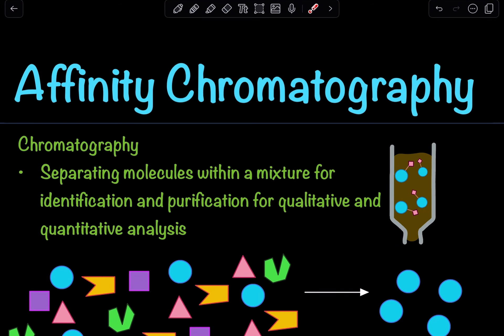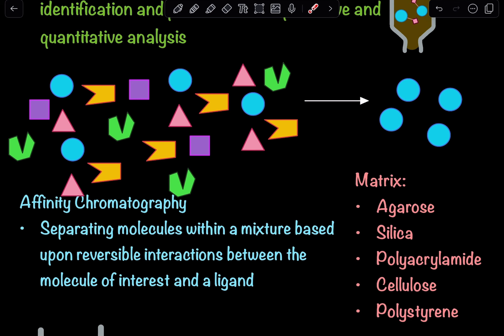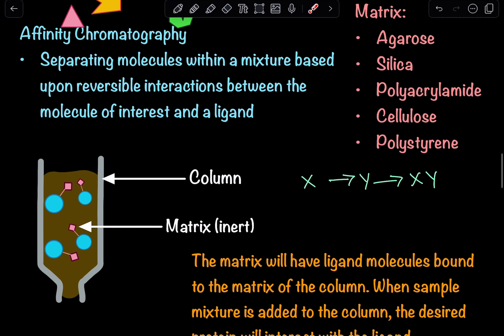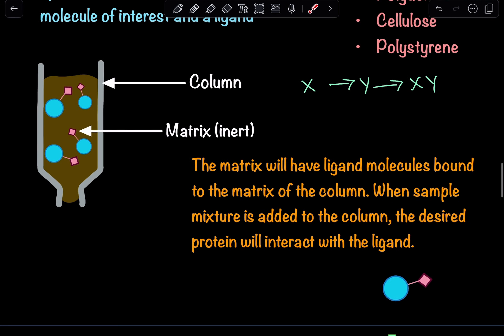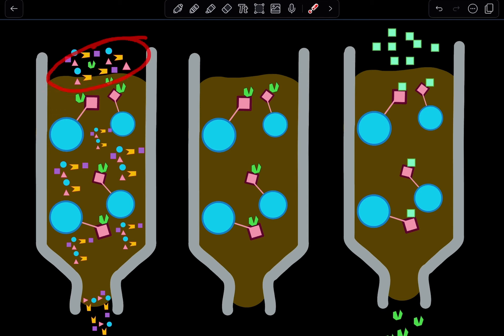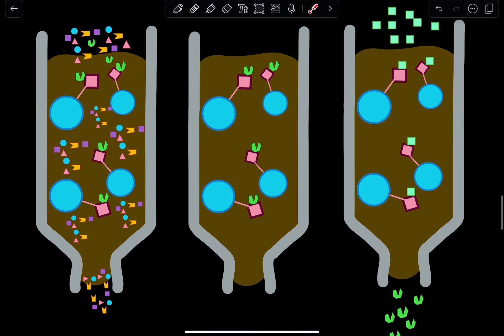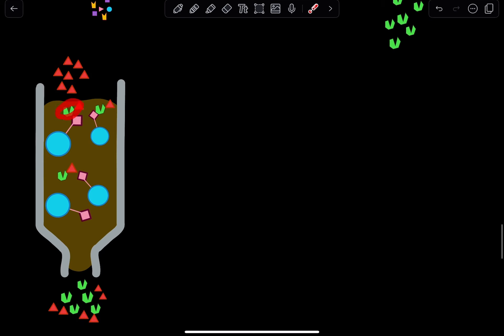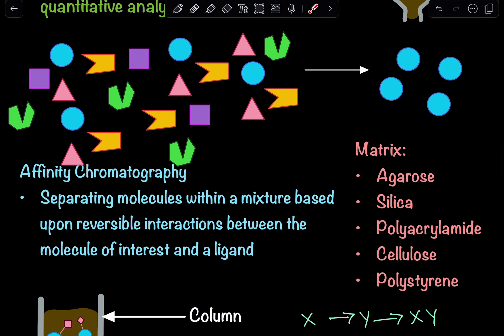Affinity Chromatography | Biochemistry